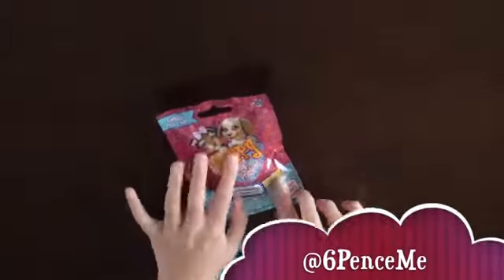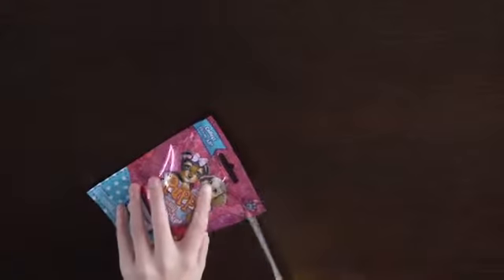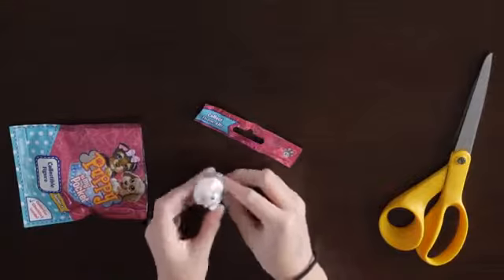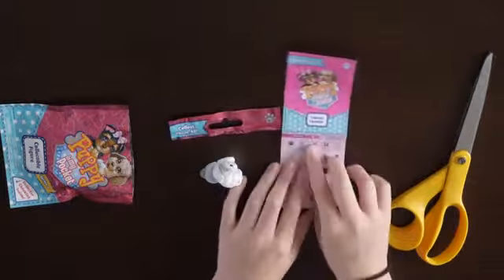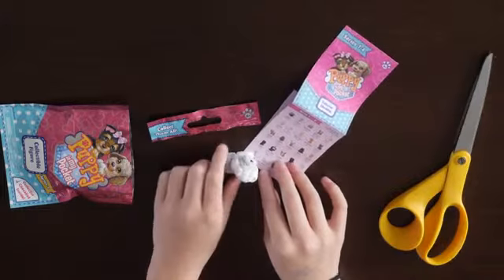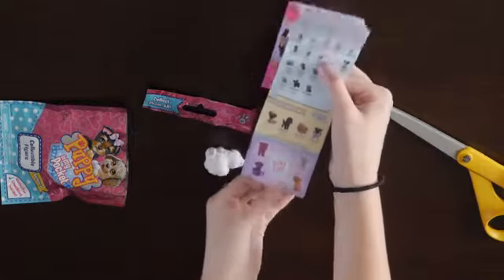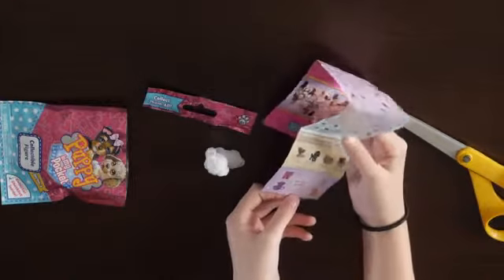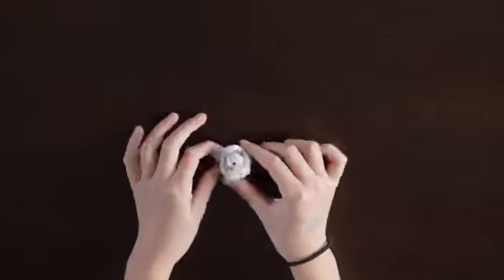Puppy in my Pocket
What's in the latest puppy in my pocket packet?  Take a look and find out!